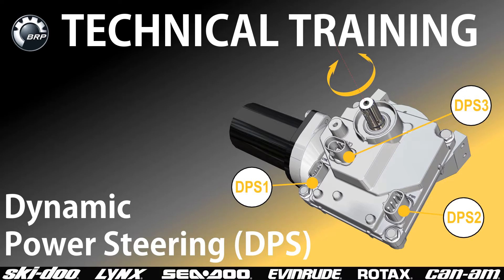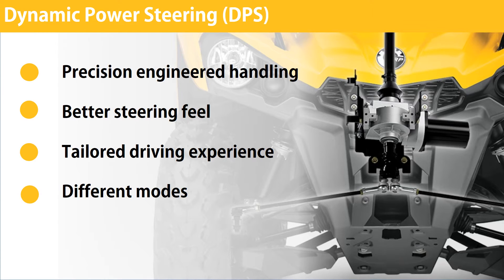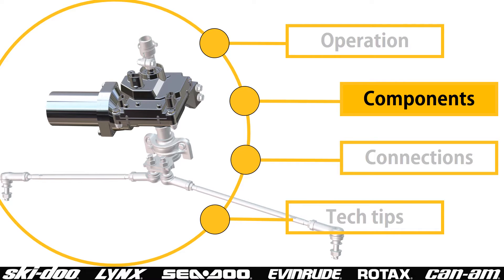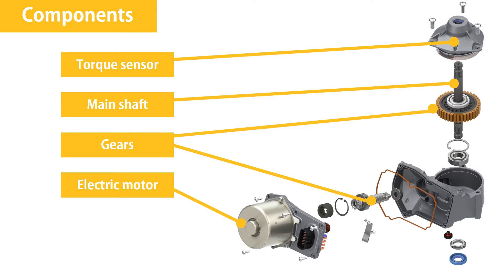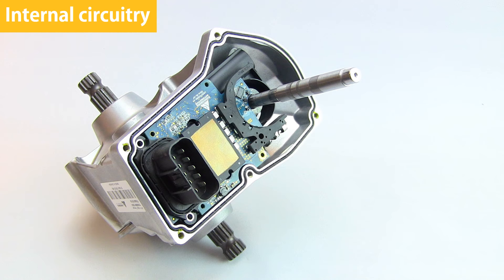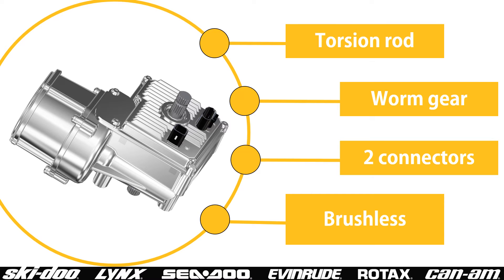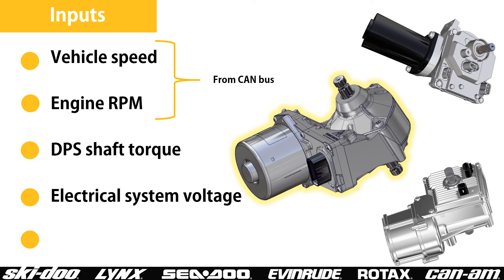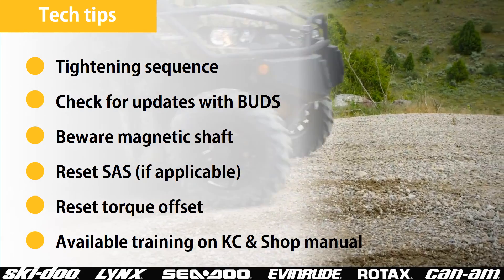Dynamic Power Steering DPS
Dynamic Power Steering (DPS) explained.
Why we have it, how it works, what it's made of, electrical connections and tech tips for working on units with DPS.